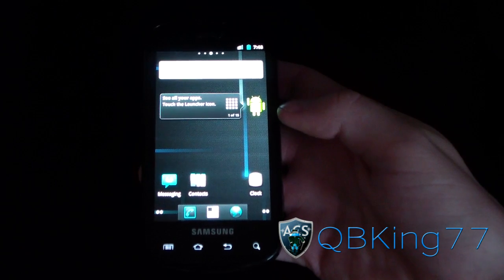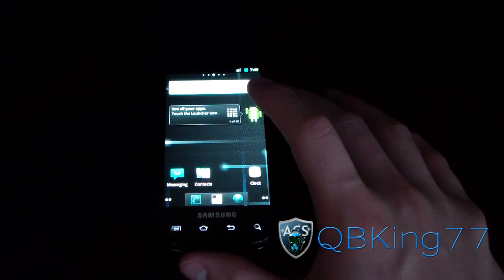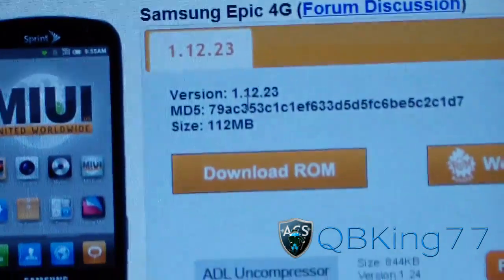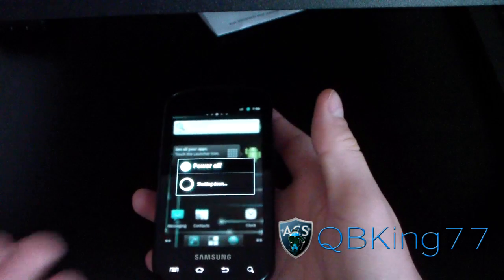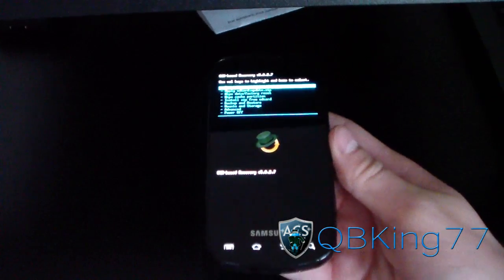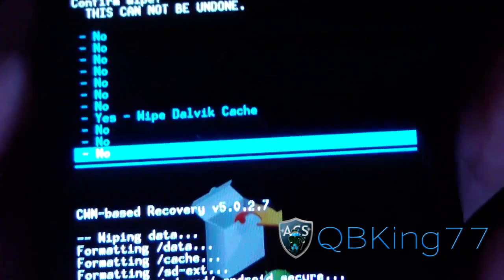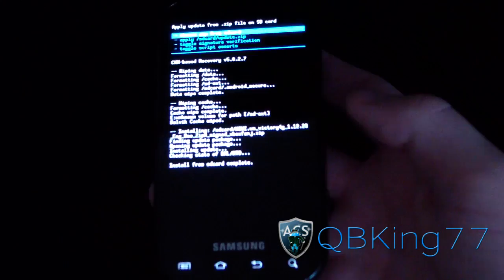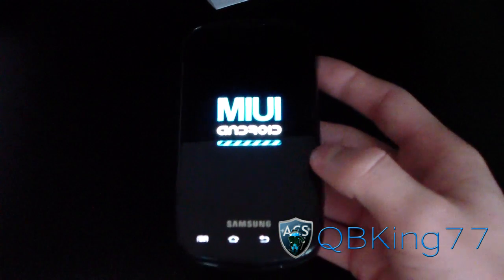How to Install Ofiicial MIUI Rom on the Samsung Epic 4G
This video will show you how to install the official MIUI rom on your Epic 4G. Any questions, please ask.